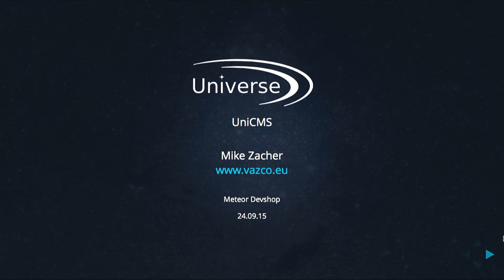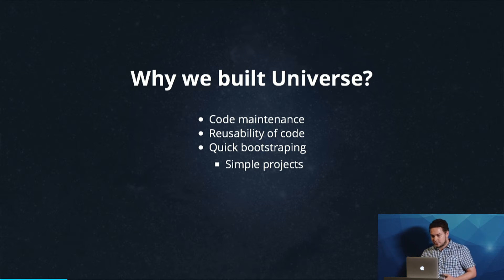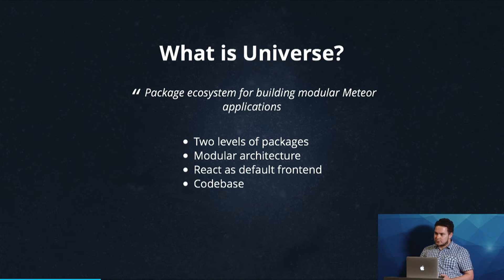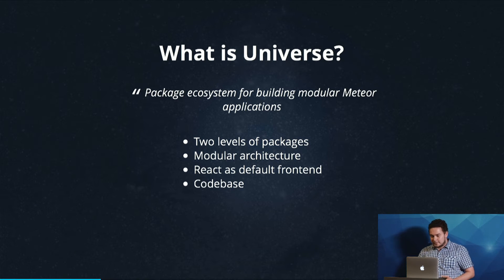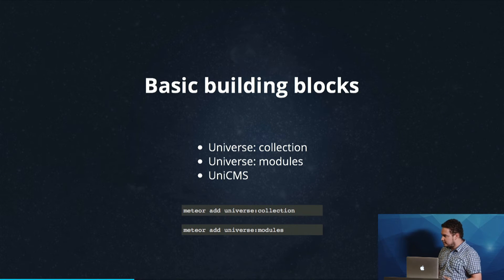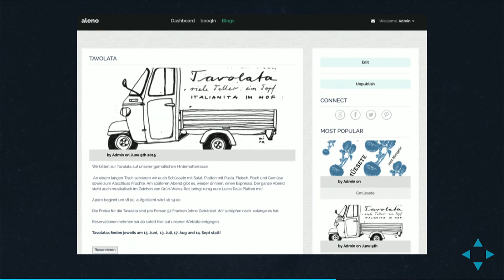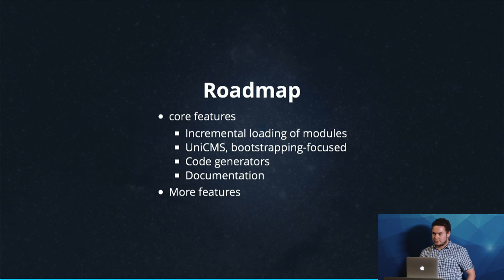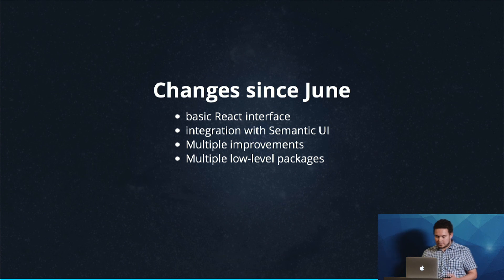Mike Zacher: UniCMS, a package ecosystem for Meteor – September Devshop SF